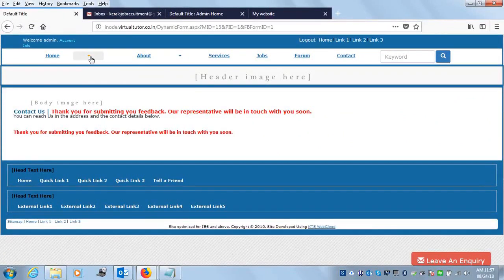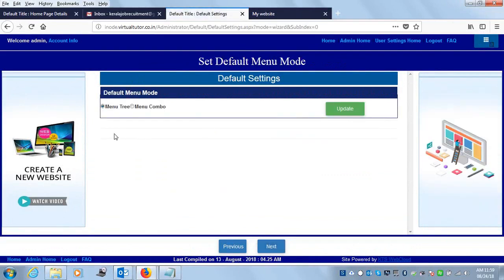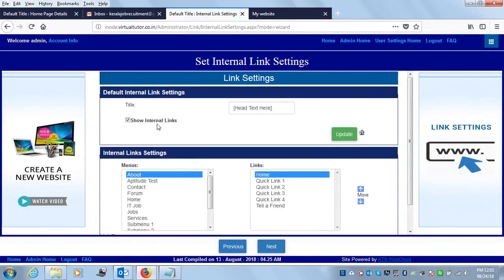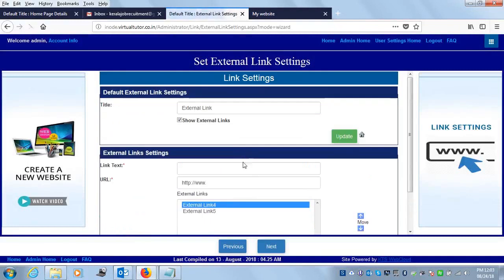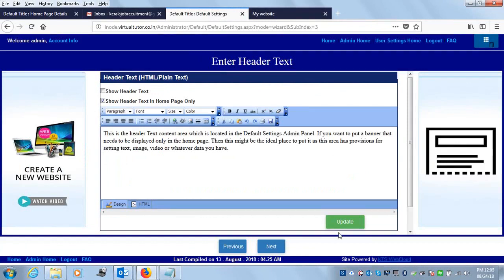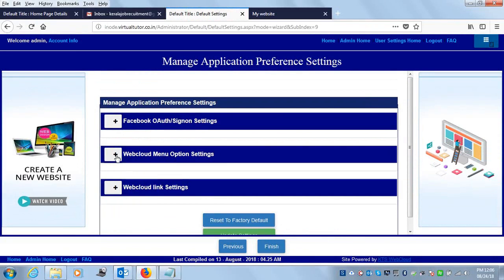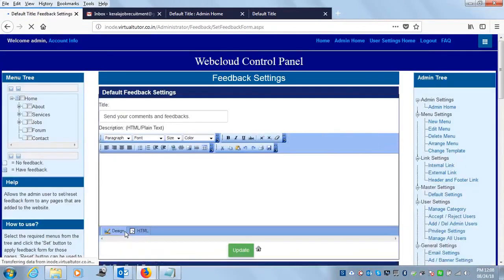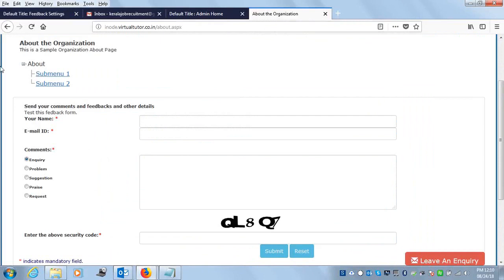Tutorial 10 | WebCloud | Configuring Webcloud using Setup wizard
Configuring Webcloud using Setup wizard